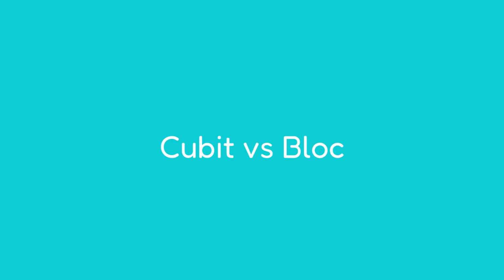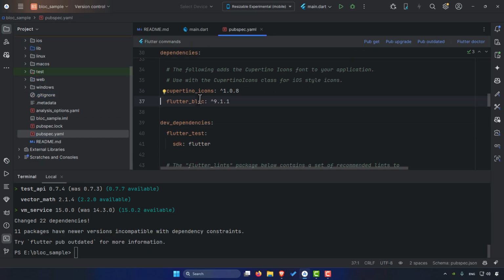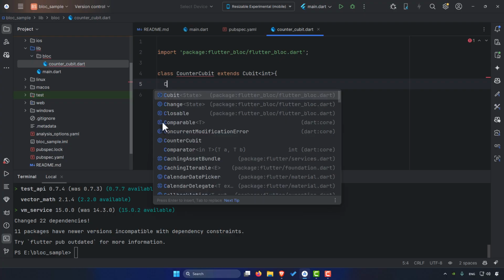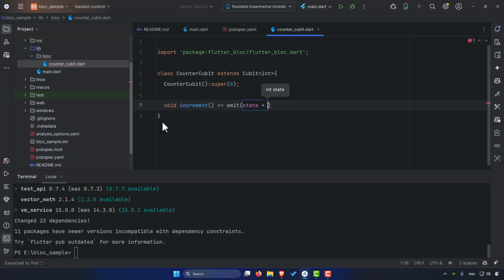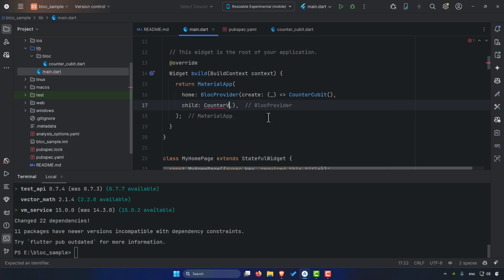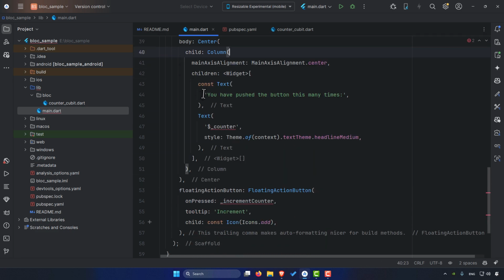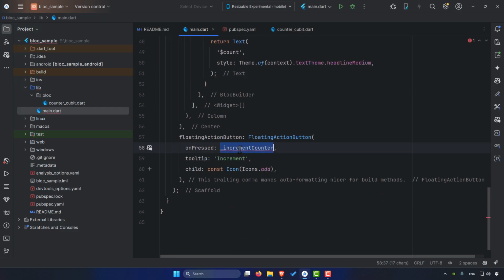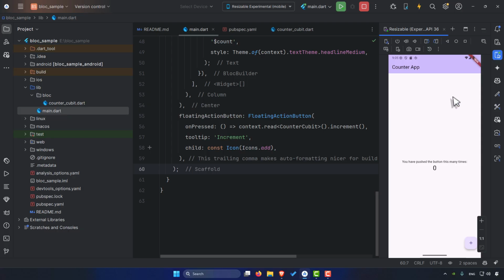Clean Architecture in Flutter with BLoC – BLoC & Cubit (Episode 7)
In this episode, we explain BLoC and Cubit in Flutter, show the difference between them, and build a simple Counter App to see state management in action.